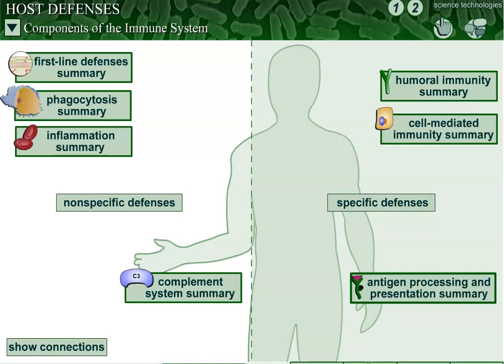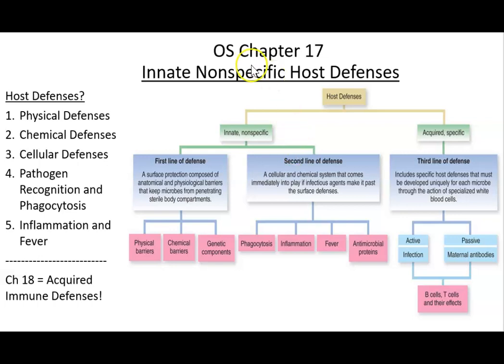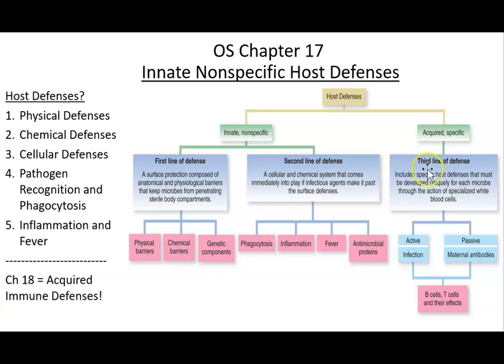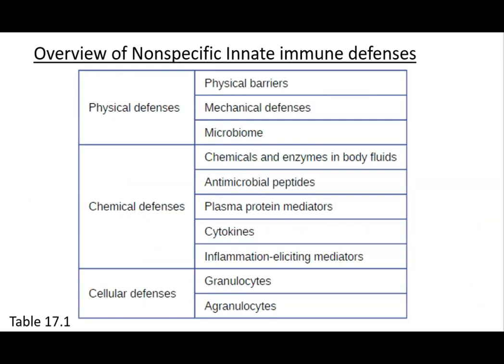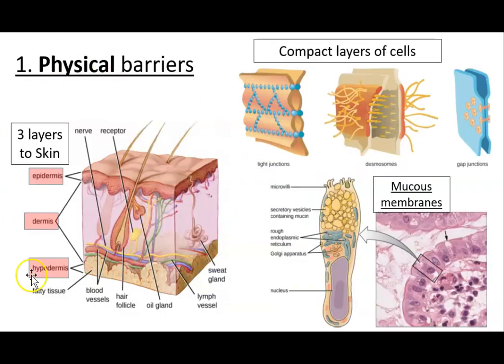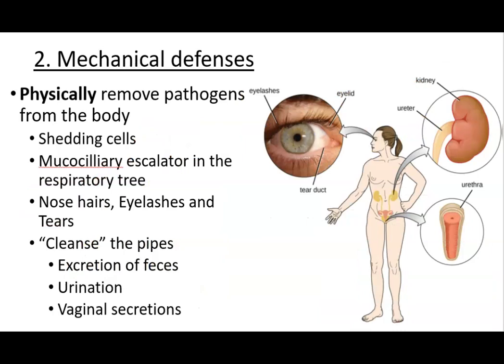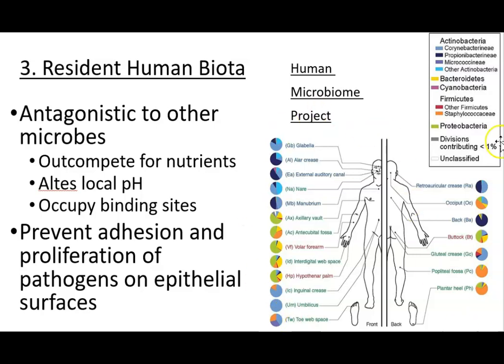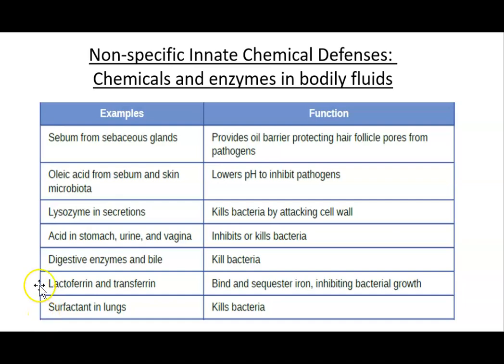OS Ch 17 Part 1